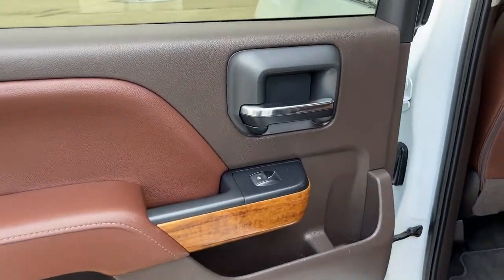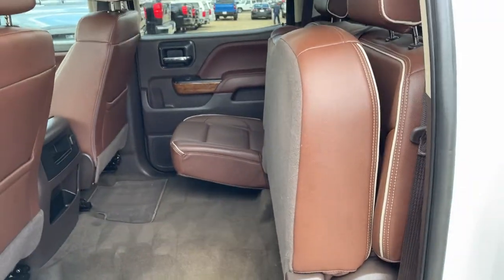2017 Chevrolet Silverado 1500 High Country Review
1-Owner *High Country Plus Crew Cab 4x4 *Heated and Vented Premium Leather Bucket Seats *GPS Navigation *Powered Sunroof *Trailer Tow Package w/ Integrated Brake Controller *Locking Rear Differential *20-Inch Chrome Aluminum Wheels w/ All-Season Tires *Bose Premium Sound System *Front and Rear Park Assist *Enhanced Driver Alert Package *Heated Steering Wheel *Wireless Charging *Chrome Assist Steps *Spray-In Bed Liner *Remote Starter *And much much more.

1) We have the most polite and experienced management and sales staff in Alberta.
2) We sold more Certified General Motors vehicles than any other dealer in Western Canada.
3) Lifetime FREE oil changes (GM vehicles only)
4) Certified vehicles all come with an extended warranty.
5) "In House Financing" available for our customers with credit challenges. We understand, care and are discreet.
6) Used vehicle "In House Leasing" for personal or companies.
7) Online trade in appraisals and finance applications.

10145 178 St NW Edmonton, Alberta T5S 1E4